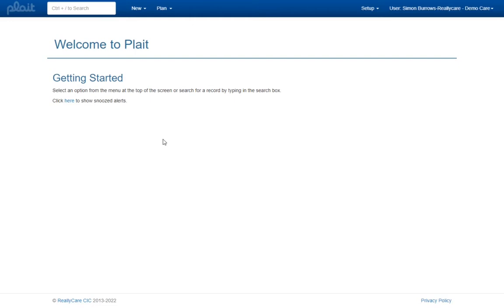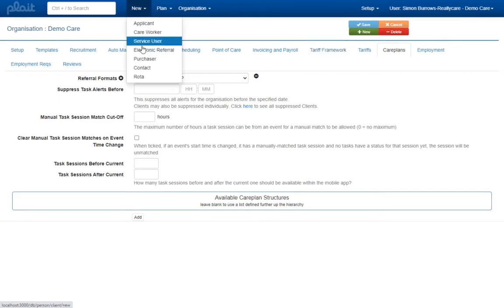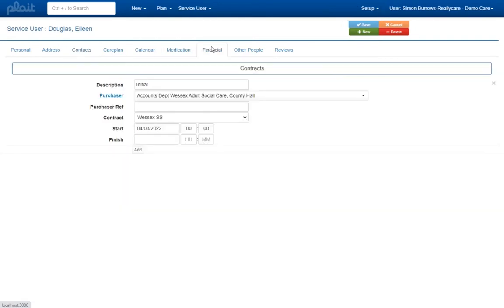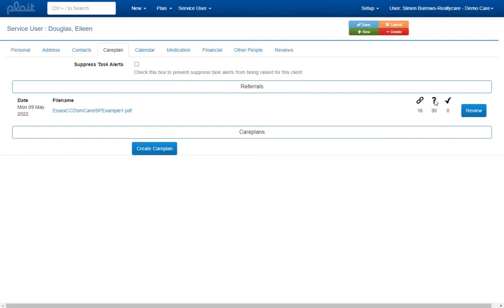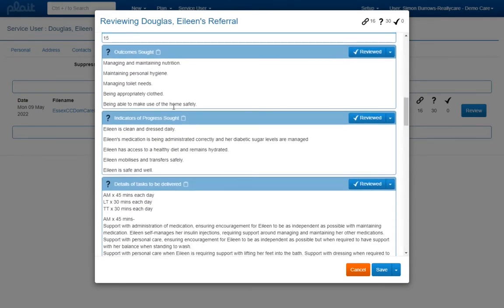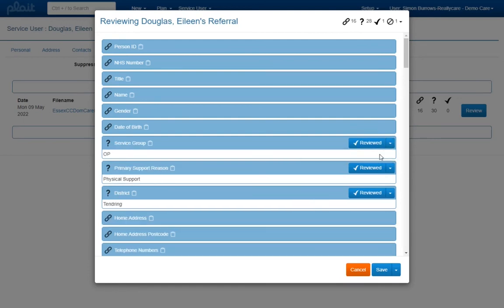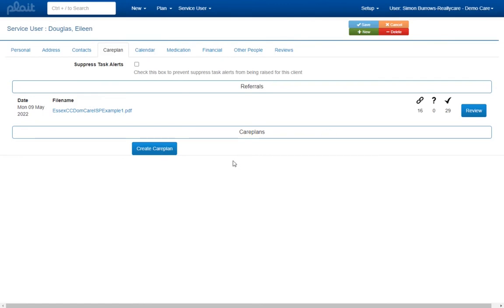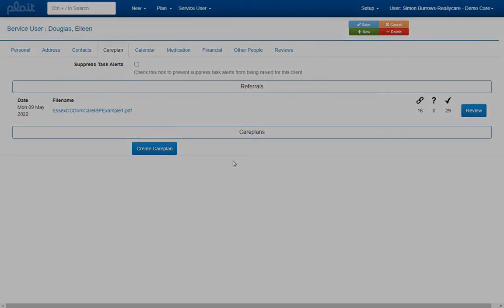Care Planning 1 - Electronic Referrals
00:00 Referral formats and importing a new referral
01:44 Reviewing unlinked referral data
03:41 Ignoring referral data
05:46